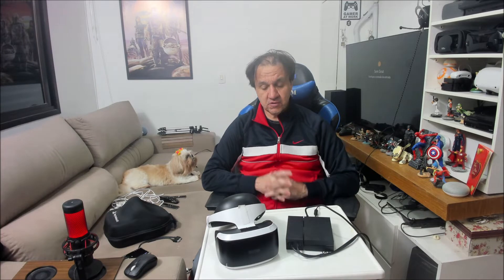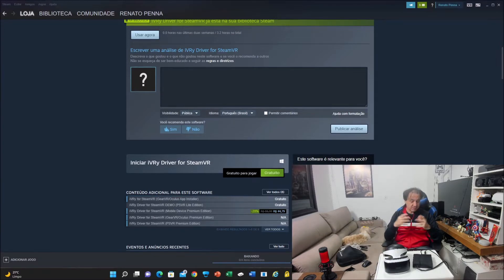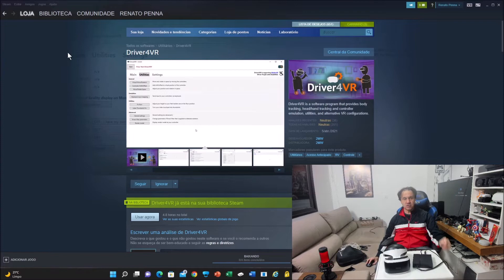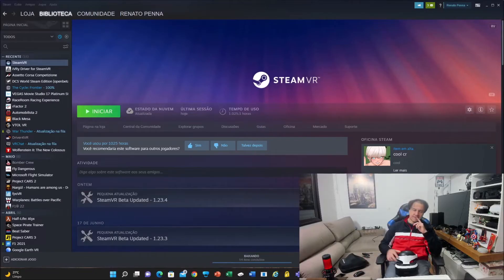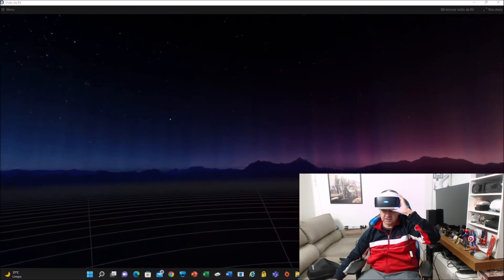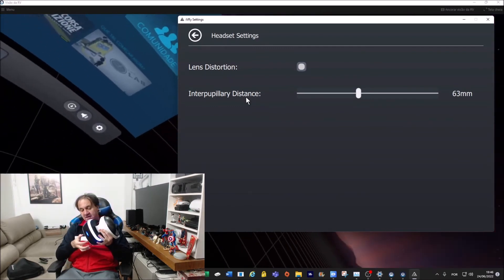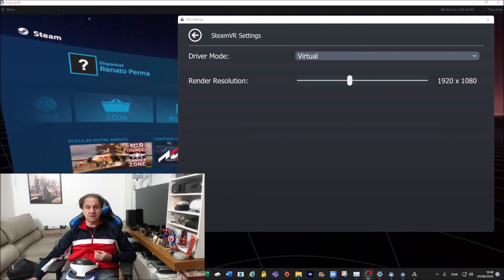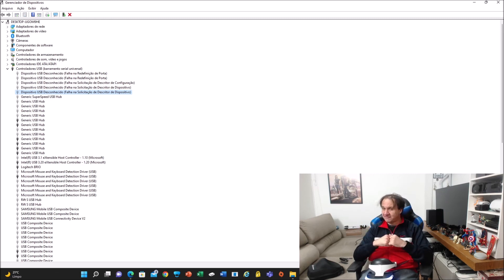How to use PSVR at PC Step by step | Play Race car games | msfs2020 | DCS